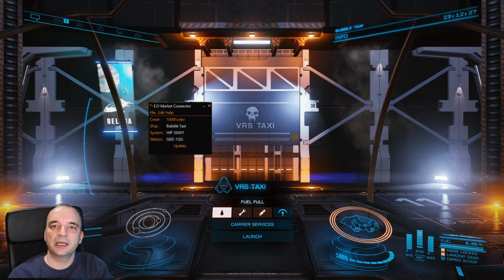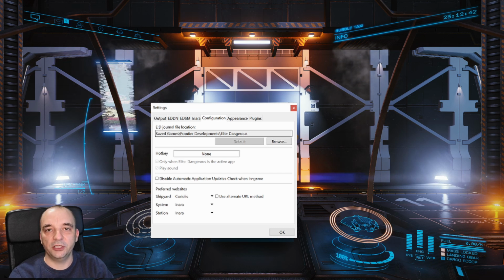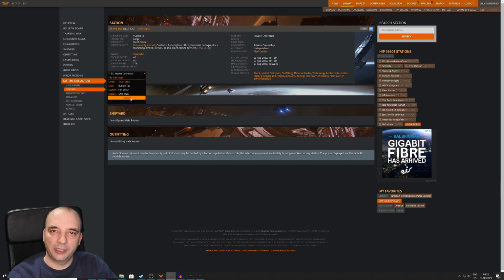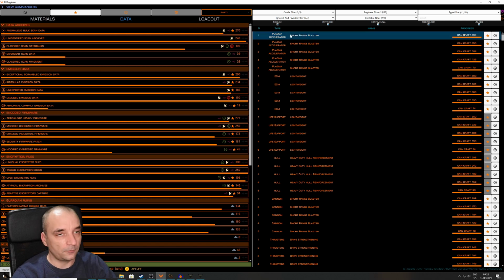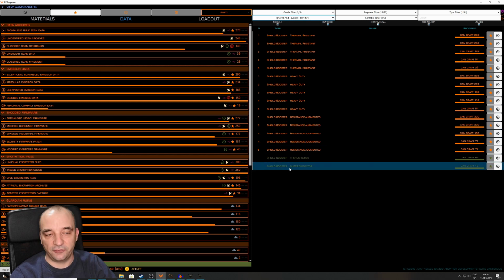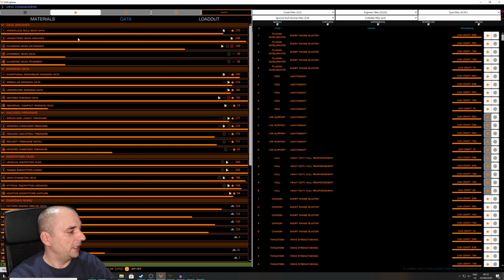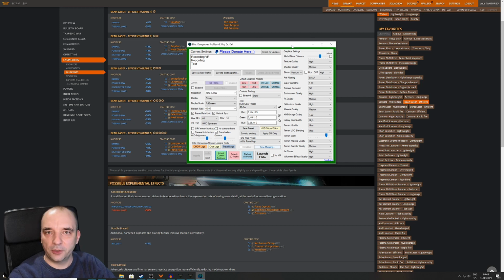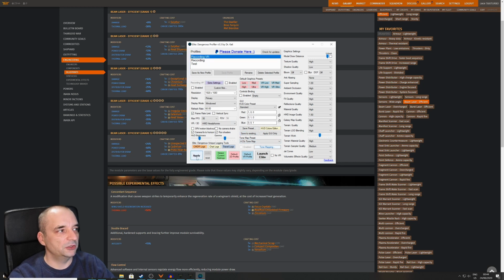Elite Dangerous Tips Useful programs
Presenting useful programs / software that will make your life much easier in Elite Dangerous. Programs im talking about in this video are: